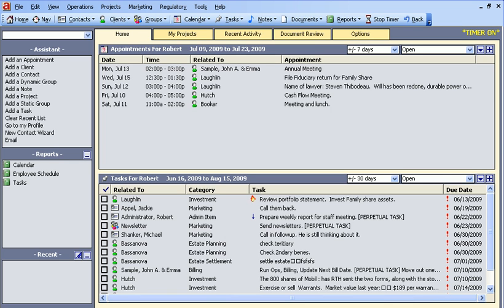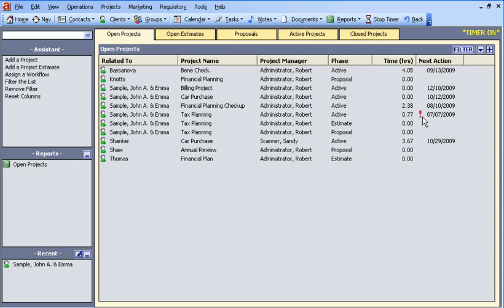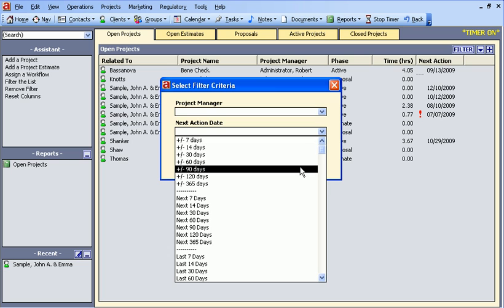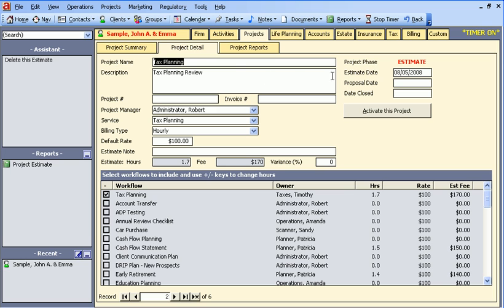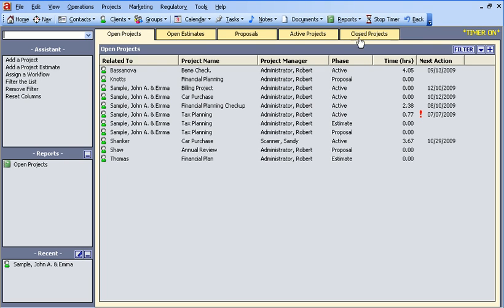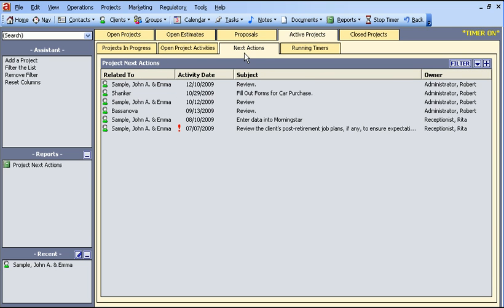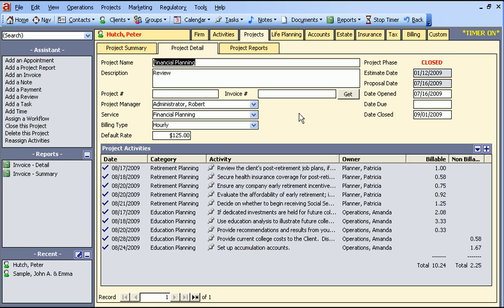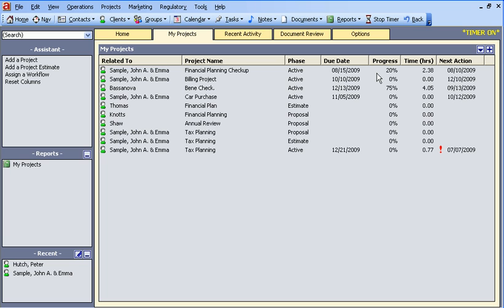Projects Management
Learn how to create and use Projects in ProTracker Advantage software.